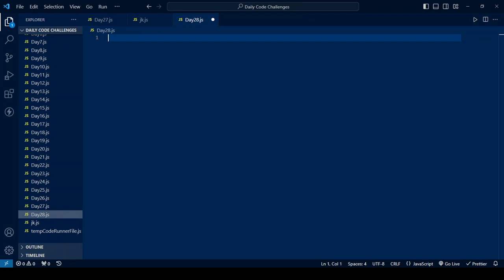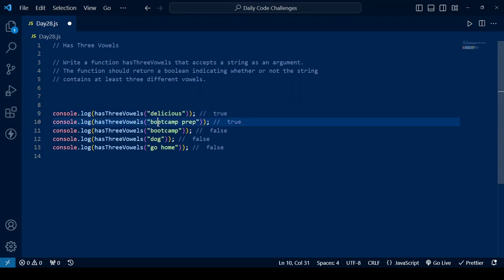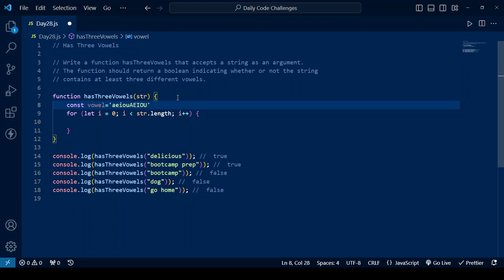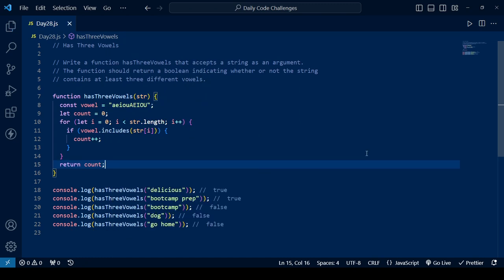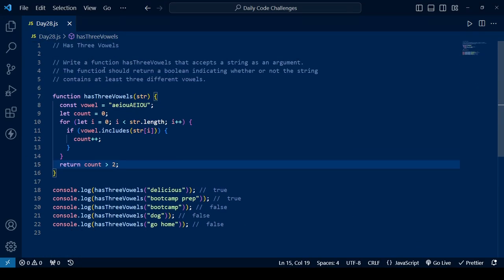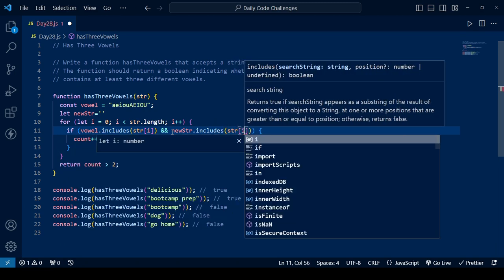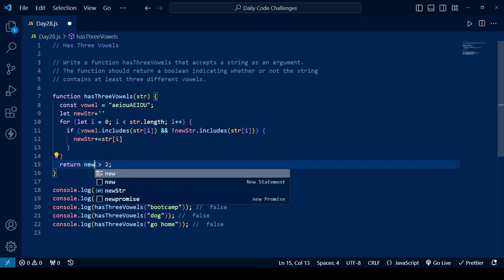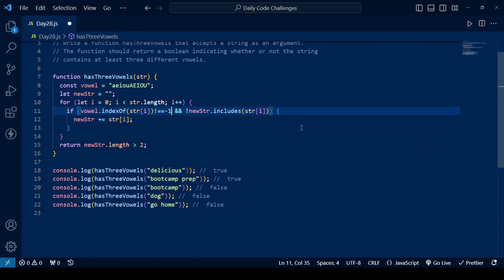Day28 - Has Three Vowels